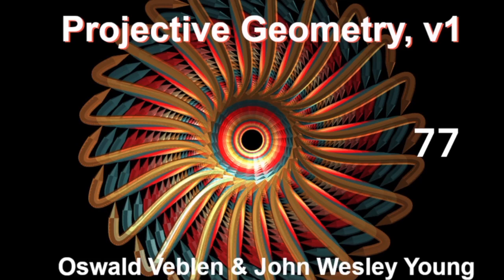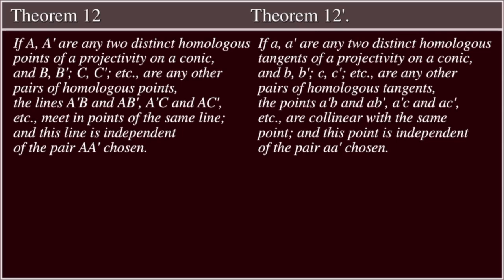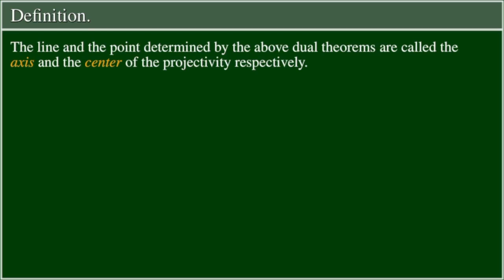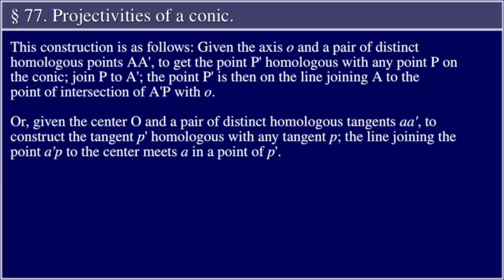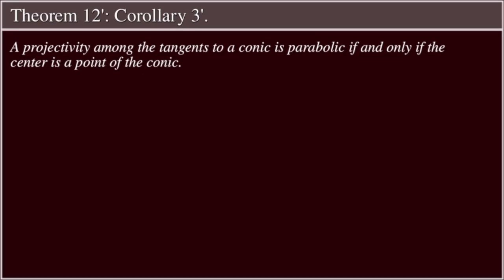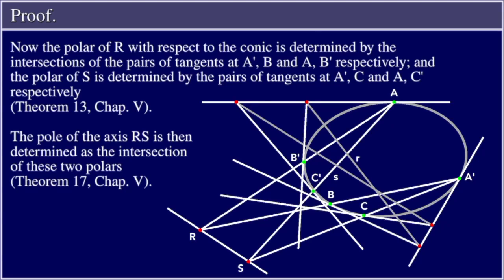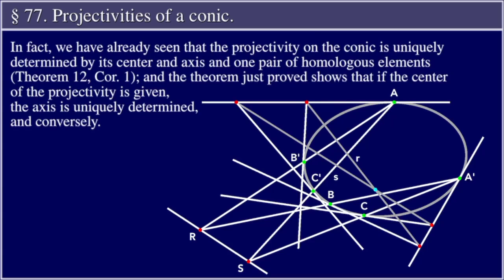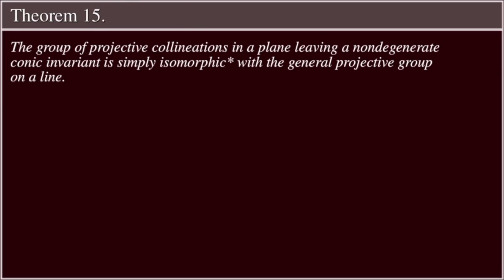Projective Geometry, v1 by Oswald Veblen, 8.77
Chapter 8: Projectivities in One-dimensional Forms
Section 77: Projectivities on a conic.